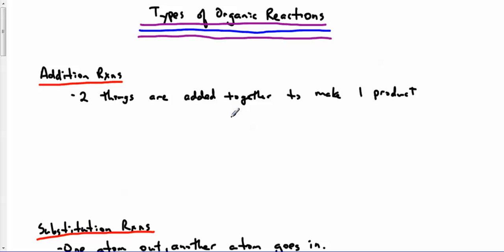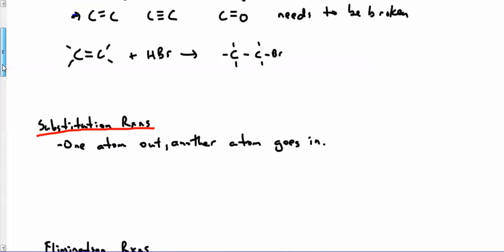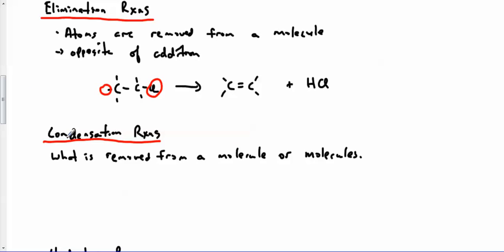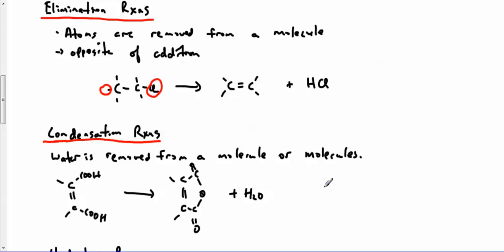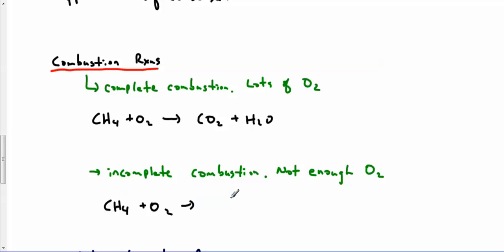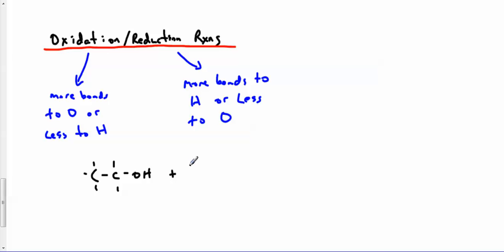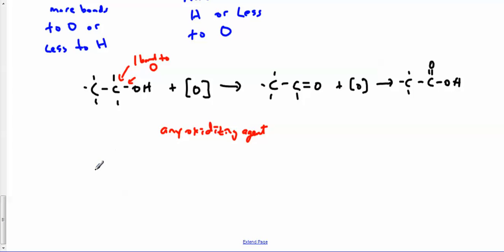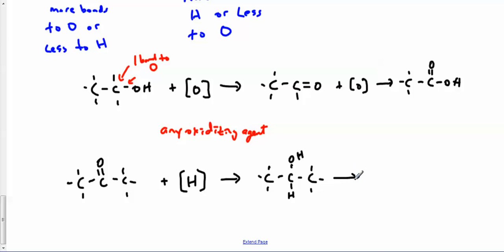Types of Organic Reactions